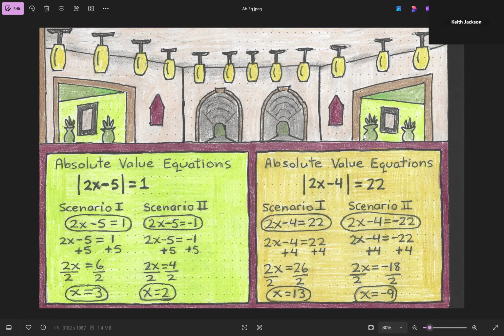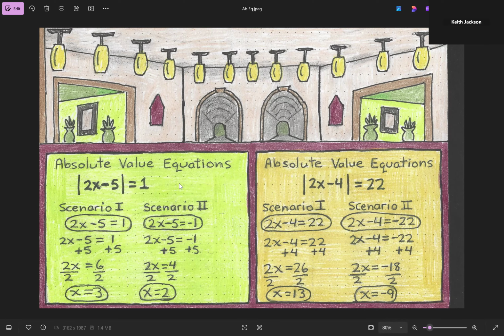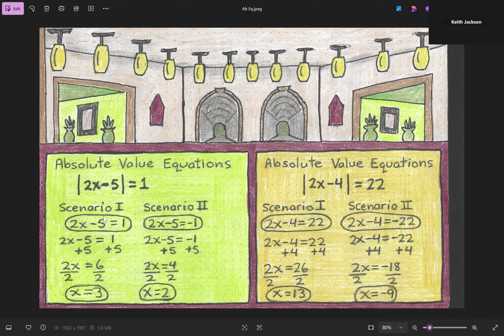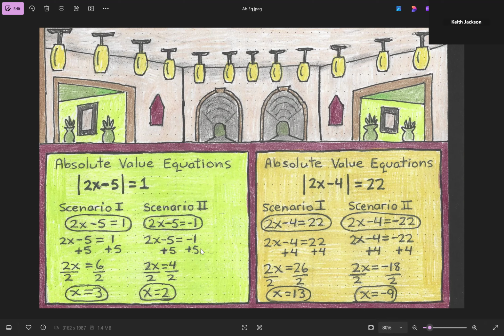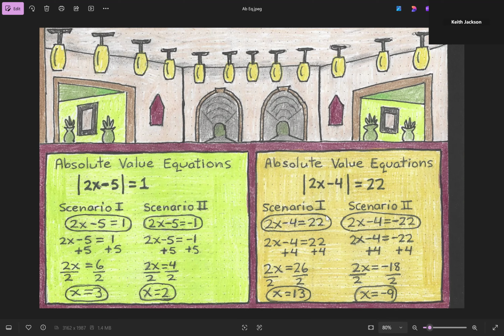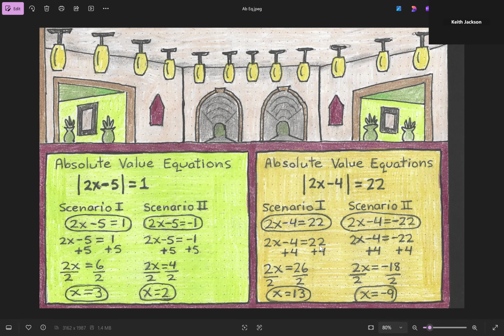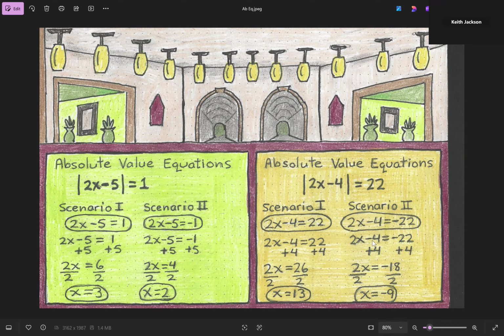Absolute Value Equations Examples Algebra 1 and 2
Students will deepen their understanding of Absolute Value Equations.